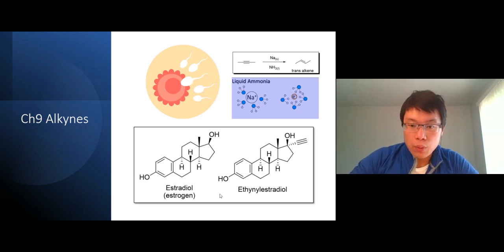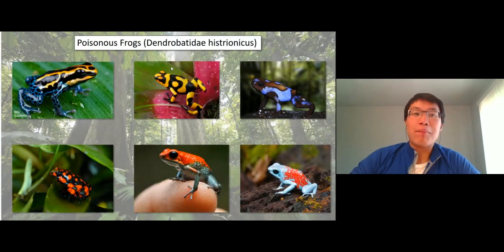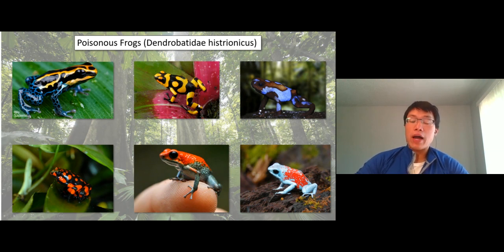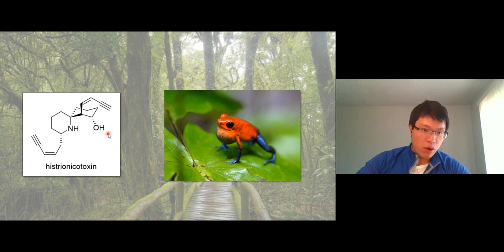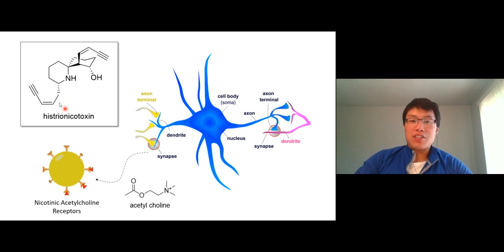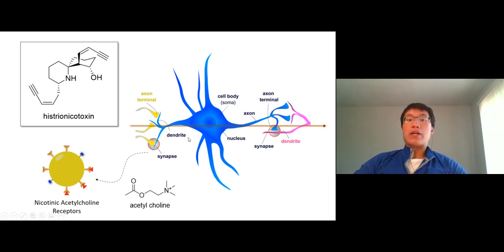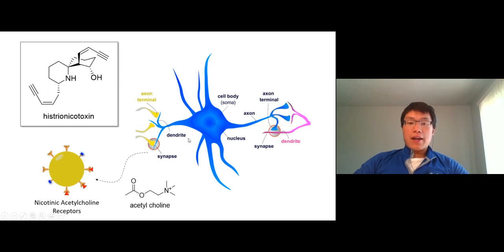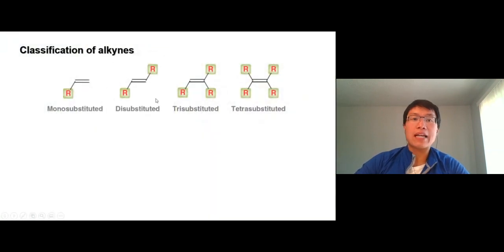Lecture Video Ch9 1 – Intro to Alkynes